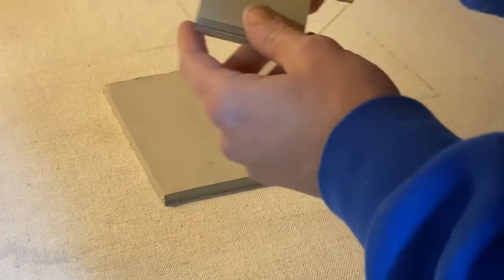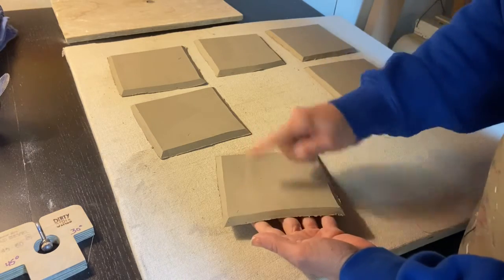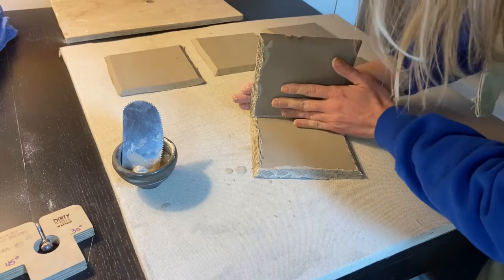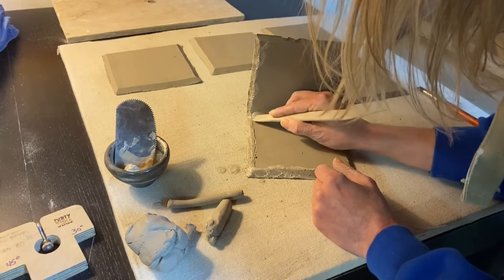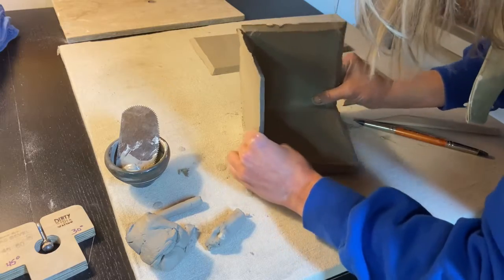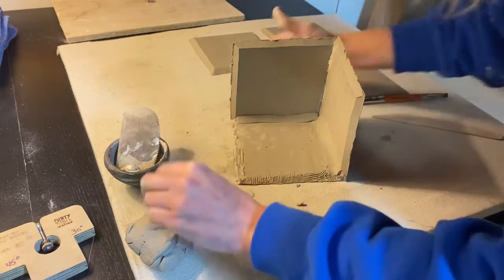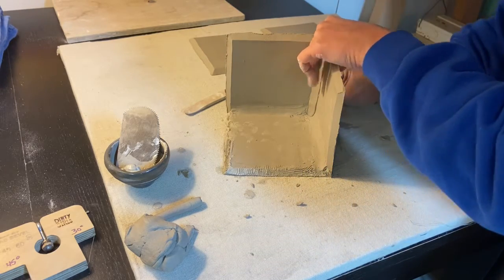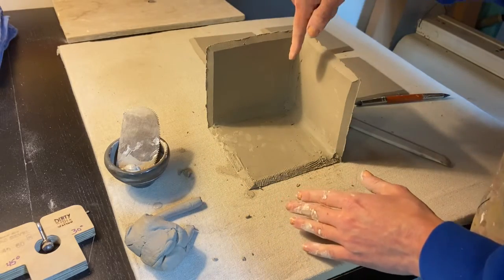Slab Box Part 1